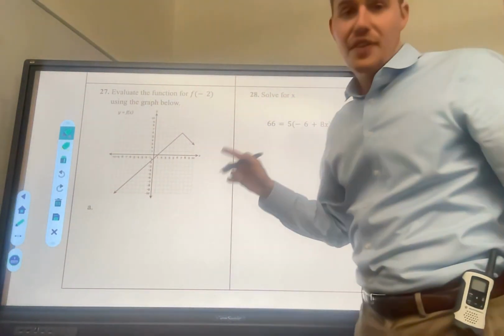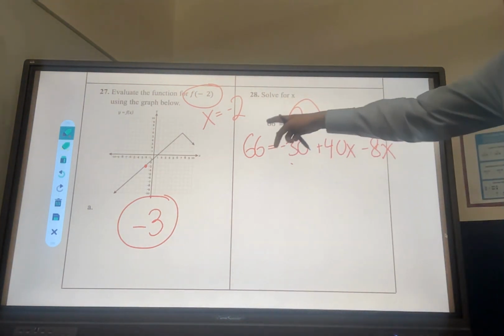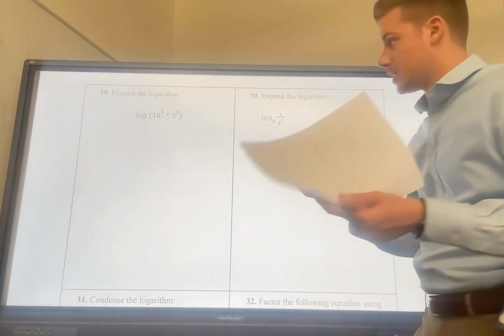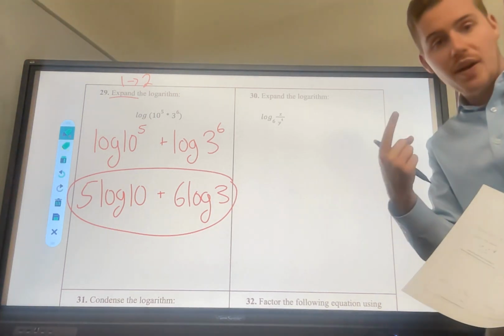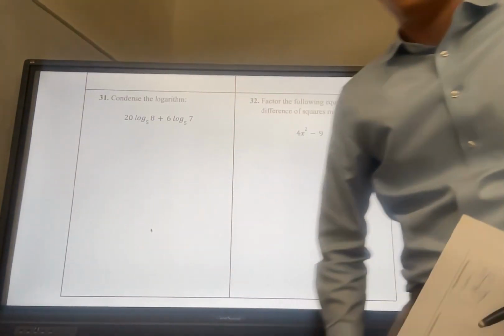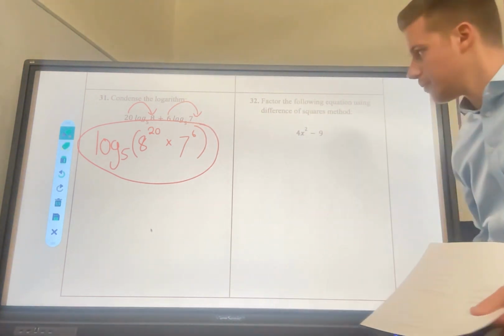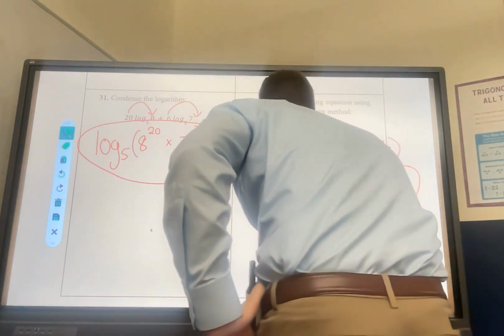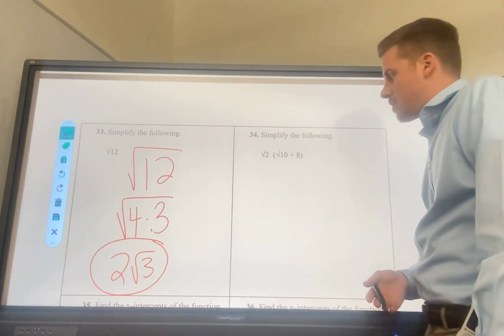Questions 27-33 (B Block Midterm)